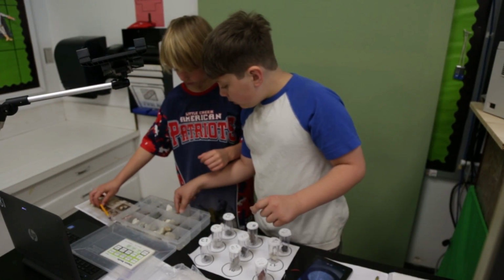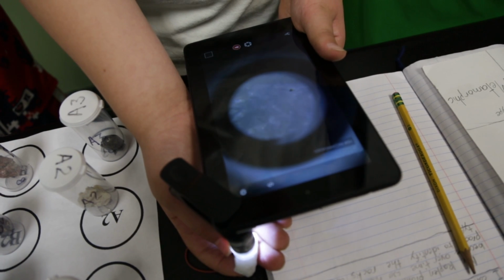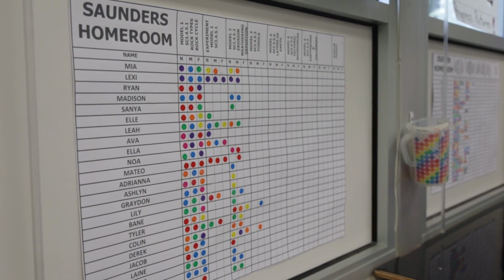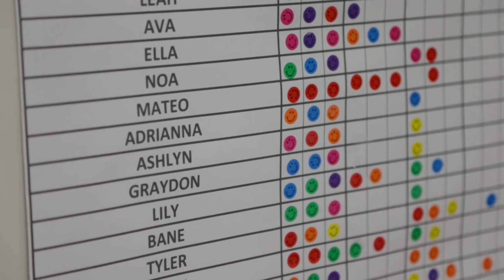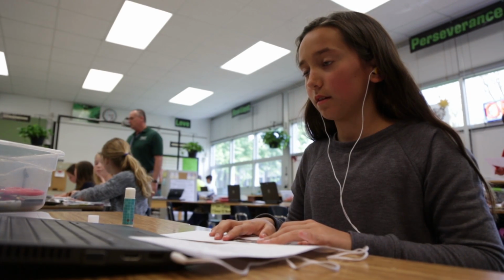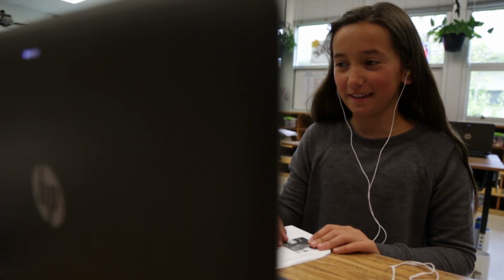Learning Environment: Personalized Learning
This video is part of the VBCPS Teaching and Learning Framework video series. Each video in this series highlights exemplary classroom practice in one area of the framework; Plan, Teach, Assess, Respond, and Learning Environment.